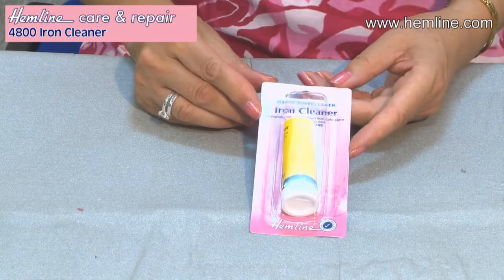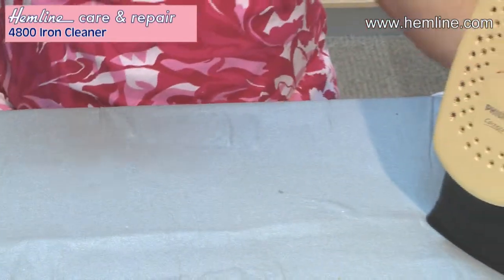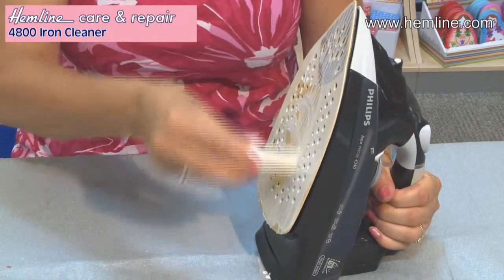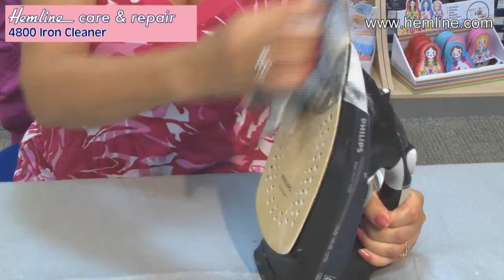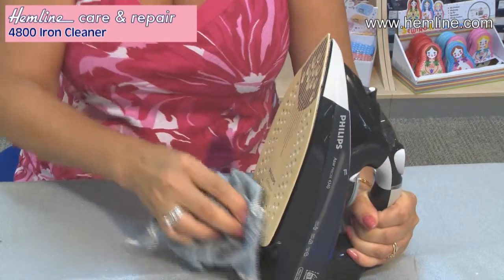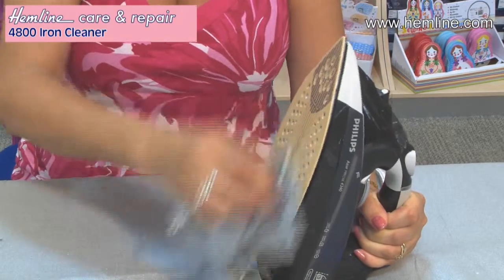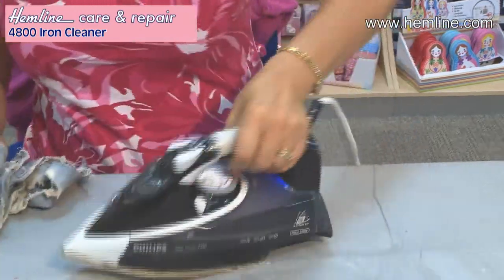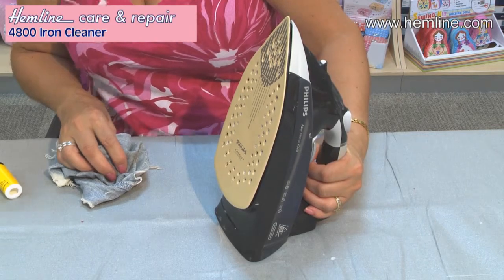Iron Cleaner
Article# 4800;
Hemline Iron Cleaner can easily remove dirt and fusible webbing left on the iron. Turn on the iron to moderate heat and unplug once reach the temperature.   Apply the Iron Cleaner through and rub off.